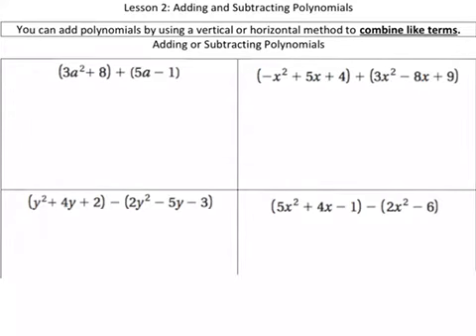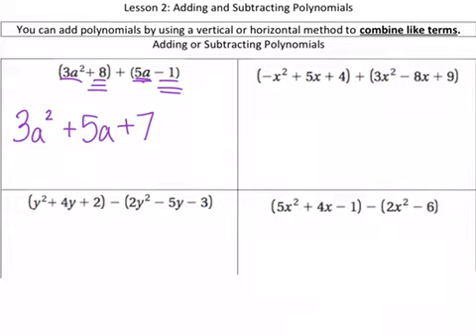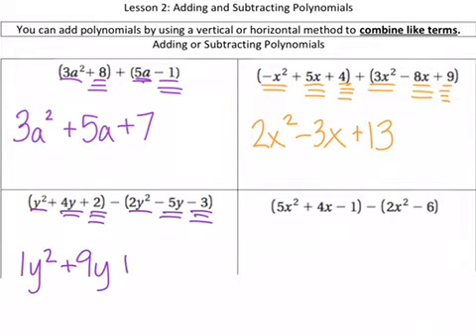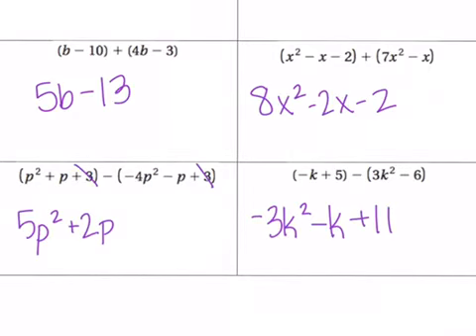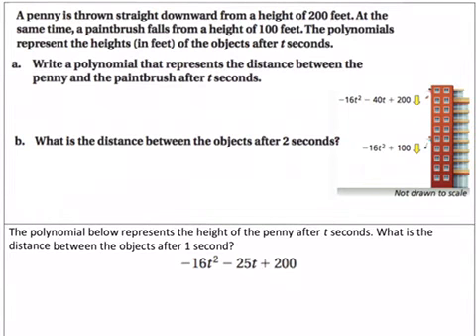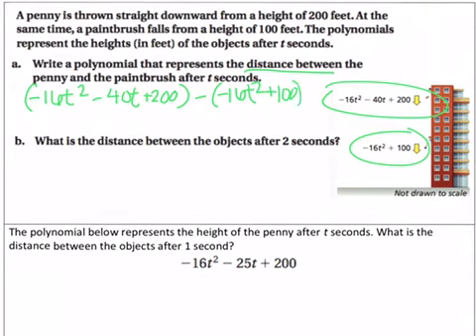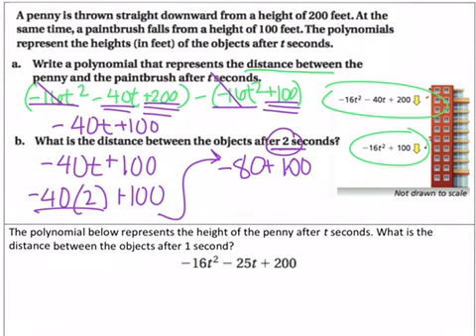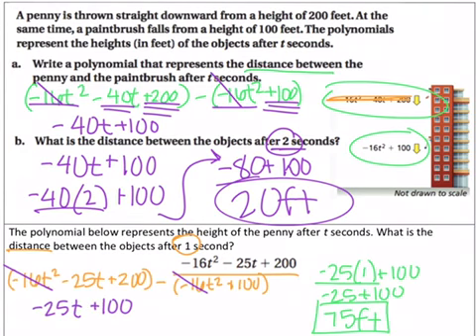Polynomials: Lesson 2